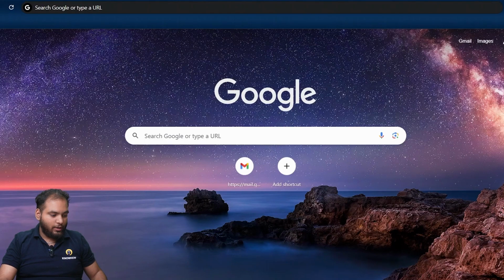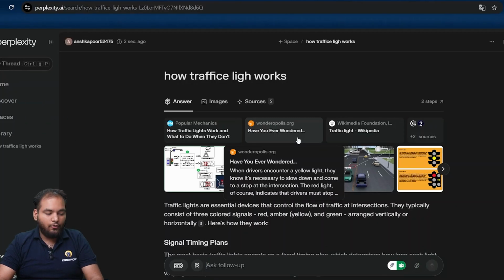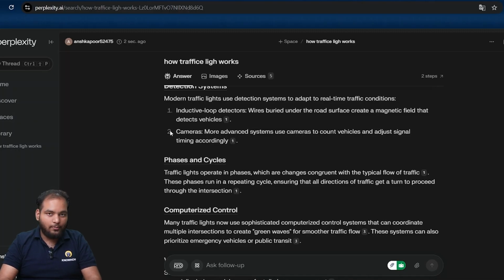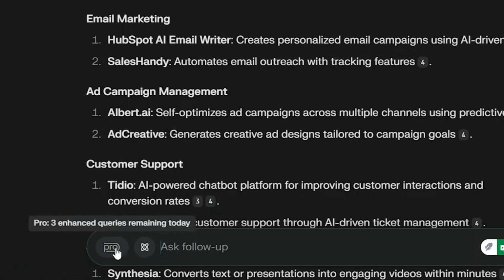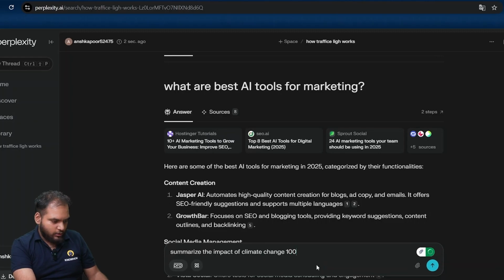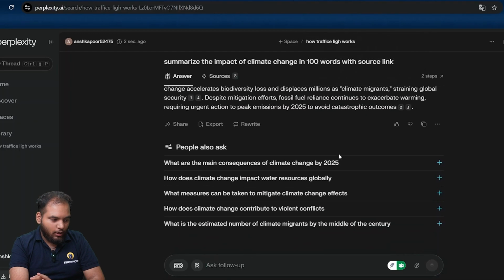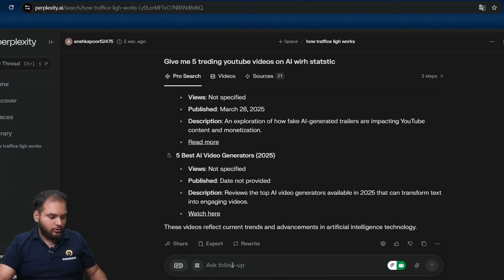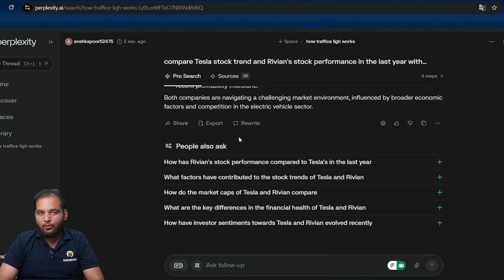Perplexity AI Is the New Google? | How to Use It for Deep Research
In this video, learn how Perplexity AI is redefining research in 2025. Whether you're a student, content creator, business professional, or researcher, this tool is about to change the way you search—forever.

We’ll break down exactly why Perplexity AI is being called “the sequel to Google.”

What you’ll learn in this video:

• How Perplexity AI compares to Google
• Live prompt walkthroughs tailored for students, professionals, and creators
• How to master follow-up questions and verify sources
• Pro tips to make the most of Perplexity AI’s Pro Mode

Timestamp:

00:00 - Introduction
00:36 - Agenda
00:54 - Why Perplexity AI is Called the Sequel to Google
04:26 - How to use Perplexity AI Like a Pro
06:17 - Real-World Use Cases
12:20 - Final Recap and Agenda Revisit

We offer practical, hands-on training in the following in-demand technologies:

✔ SQL
✔ Power BI
✔ PowerApps
✔ Power Automate
✔ Digital Marketing
✔ AI/ML
✔ Snowflake
✔ No Code Platforms
✔ Programming